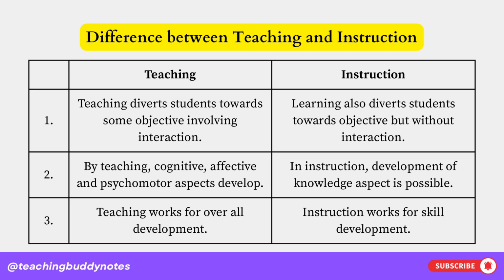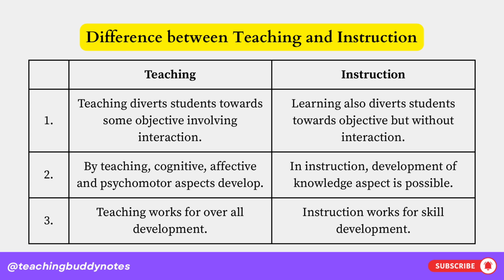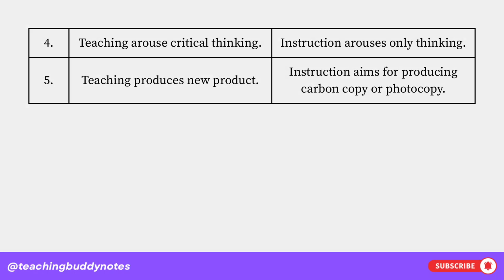Teaching: Different from instruction, training & indoctrination | Learning and Teaching | B.Ed 1st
Welcome to this important lecture on “Difference between Learning, Teaching, Conditioning, Instruction and Training”, specially designed for B.Ed 1st Year (Paper–3: Learning and Teaching) students.
This topic is frequently asked in B.Ed exams and is essential for understanding the basic concepts of education and psychology.

✔ Meaning of Learning, Teaching, Conditioning, Instruction and Training
✔ Clear differences between all five concepts
✔ Nature and purpose of each term
✔ Role of teacher and learner in each process
✔ Classroom-based examples for easy understanding
✔ Comparison table for exam preparation
✔ How to write answers in B.Ed exams

This video simplifies complex educational terms and helps you develop conceptual clarity, which is crucial for both exams and practical teaching.

🎯 Best For
 • B.Ed 1st Year students
 • Learning and Teaching – Paper 3
 • Educational Psychology learners
 • CTET, TET, DSSSB, KVS aspirants
 • Teacher training students